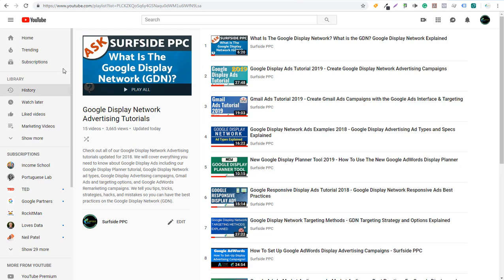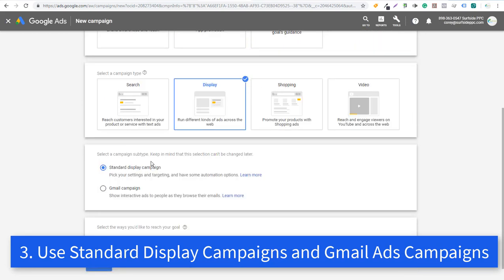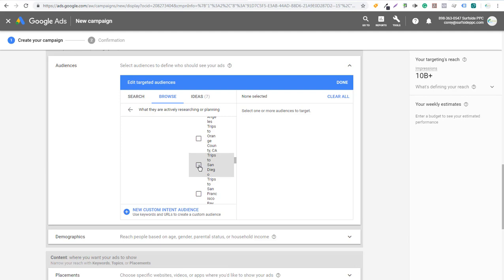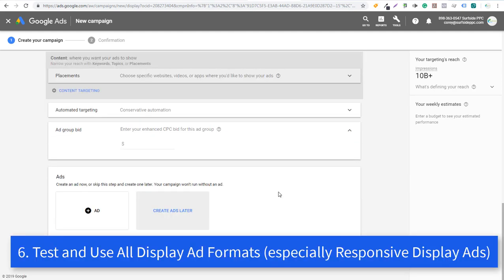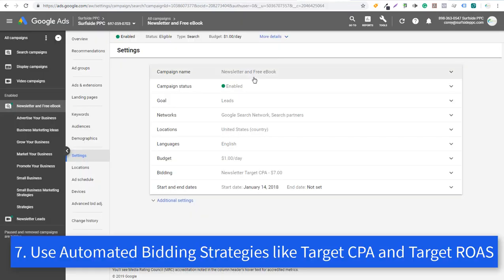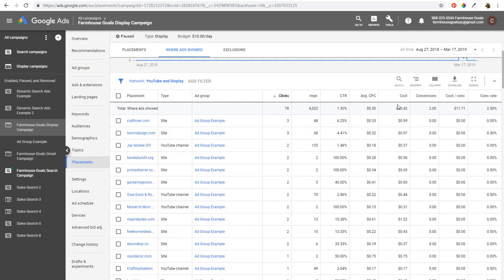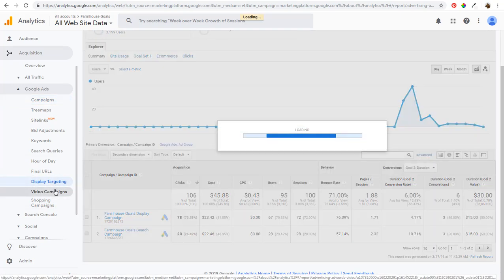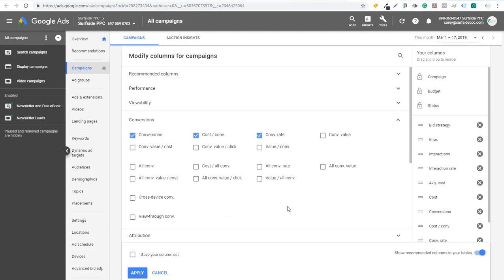11 Awesome Google Display Ads Strategies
Check out our video where we cover 11 Google Display Network Advertising strategies for 2020 and beyond. We help you learn some Google Display Ads best practices for targeting, creating ads, creating Google Ads Display Advertising campaigns, conversion tracking, monitoring your campaigns using Google Analytics, testing landing pages, using automated smart bidding strategies, using the Display Planner, and more. You can find some helpful URLs below to learn more about Google Display Network Ads Campaigns.

11 Google Display Ads Strategies for 2019:

1 - Link your Google Analytics and Google Ads accounts so you can enable auto-tagging and import conversions

2 - Separate your Google Display Campaigns for different Goals like Leads, Sales, Product and Brand Consideration, and Brand Awareness and Reach

3 - Use Standard Display Campaigns and Gmail Ads campaigns

4 - Use all Display Network Targeting options including Remarketing Audiences, Similar Audiences, Custom Intent Audiences, In-Market Audiences, Affinity Audiences, Demographics Targeting, and Content Targeting.

5 - Use The New Google Display Planner when planning your Google Display Network Advertising campaigns

6 - Use All Google Display Ads Formats including Responsive Display Ads

7 - Use Automated Bidding Strategies like Target CPA and Target ROAS to drive more conversions and conversion value.

8 - Exclude Under-Performing Placements like websites, youtube videos, and apps. Also, bid more aggressively on your top-performing placements.

9 - Test different landing pages to see which landing pages drive you more conversions within your budget. Keep optimizing your landing pages as you go.

10 - Monitor your campaigns by enabling auto-tagging and looking at your campaign results in Google Analytics.

11 - Understand View-Through Conversions and how they impact your Google Display campaigns.